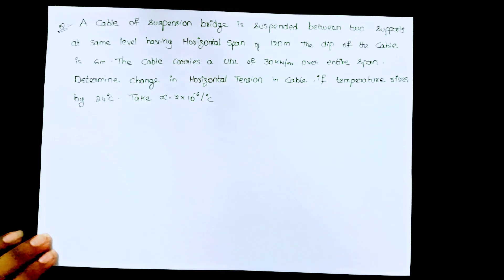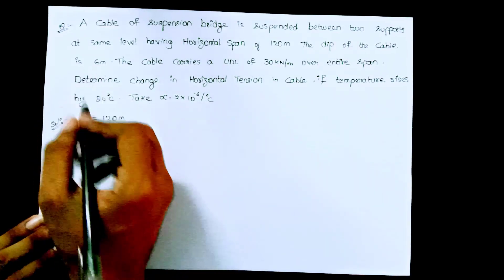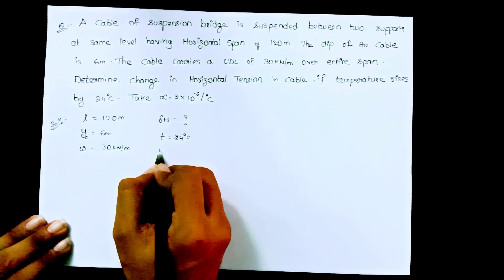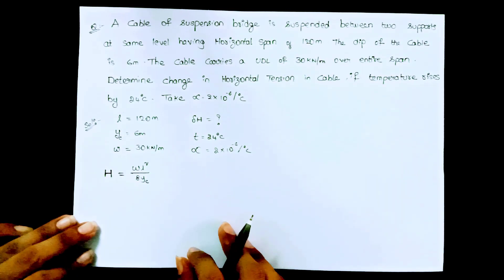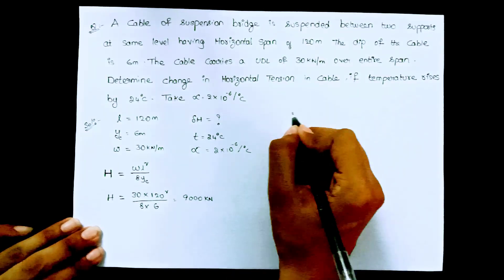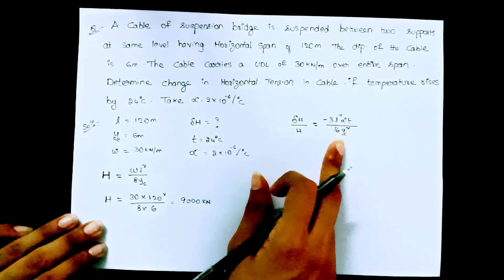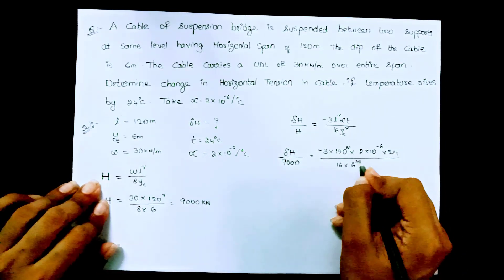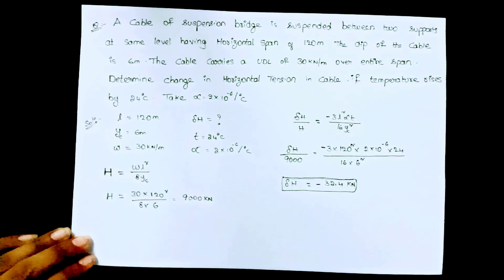Cables Subjected to Temperature Effect | Cables And Suspension Bridges | By Abhishek Civil Tech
In this video I have explained a problem on Cables subjected to temperature effect. When there is change in temperature it has some effect on the horizontal tension in the cable. In previous video I have explained about derivation for Temperature effect. All the related links are given below. Please watch the video till the end.

This channel is completely about Civil Engineering. I will be uploading videos related to Civil Engineering subjects such as STRUCTURAL ANALYSIS, REINFORECED CONCRETE DESIGN, STEEL STRUCTURES,ESTIMATION AND QUANTITY SURVEYING, STRENGTH OF MATERIALS, ENGINEERING MECHANICS, SURVEYING, FLUID MECHANICS, STEEL STRUCTURES. Thank You and Keep Supporting.
                              ALSO CHECK OTHER VIDEOS AND PLAYLISTS IN MY CHANNEL. YOU MIGHT FIND SOME USEFUL CONTENT IN IT.